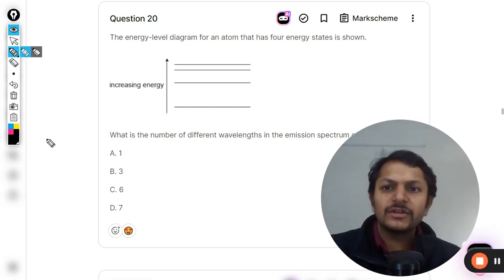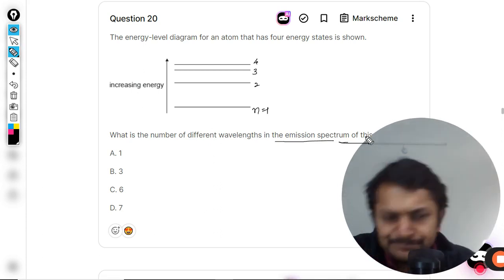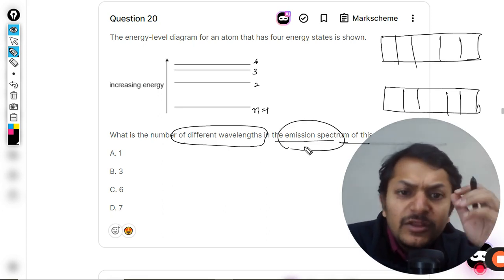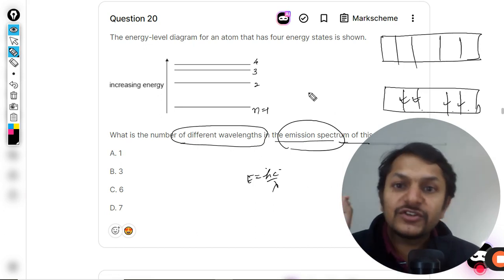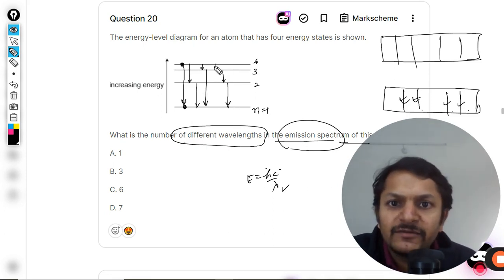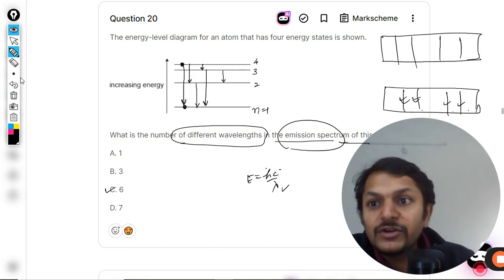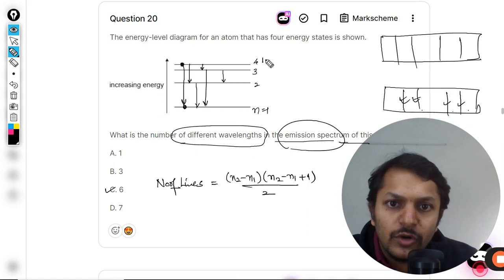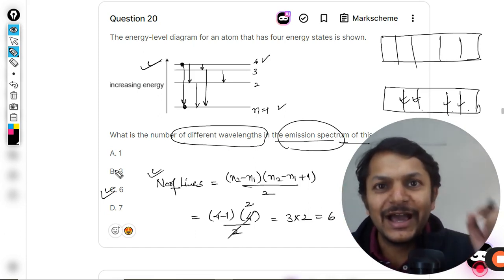The energy-level diagram for an atom that has four energy states is shown. What is the number of dif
The energy-level diagram for an atom that has four energy states is shown. What is the number of different wavelengths in the emission spectrum of this atom?